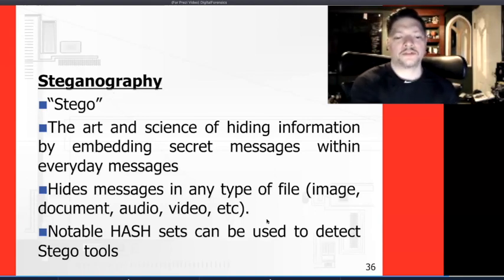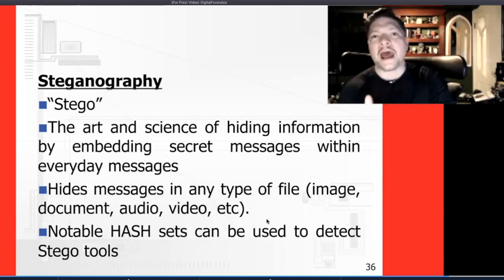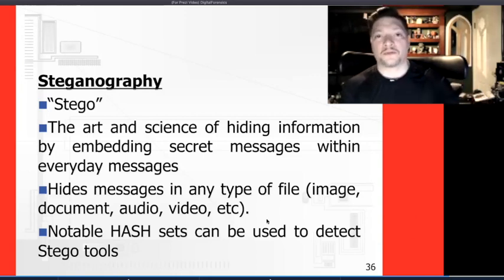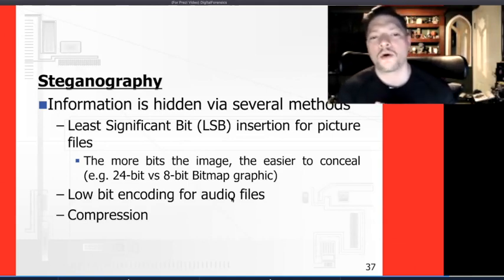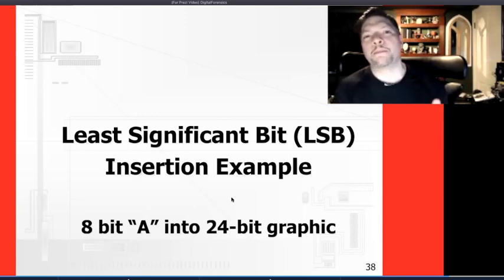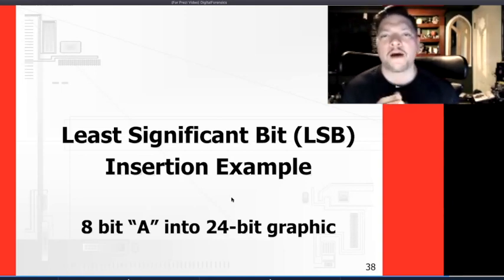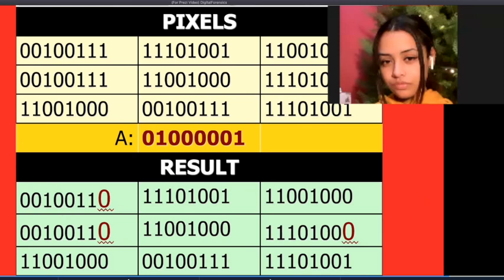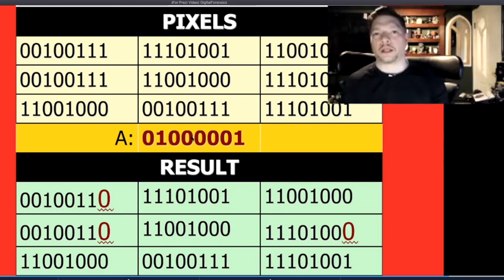Steganography lecture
Online synchronous class on Steganography.